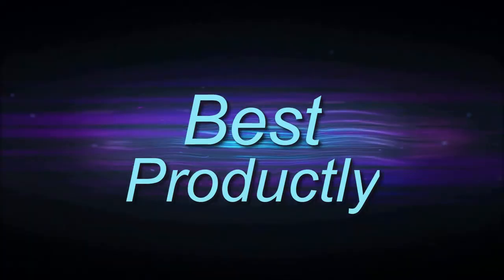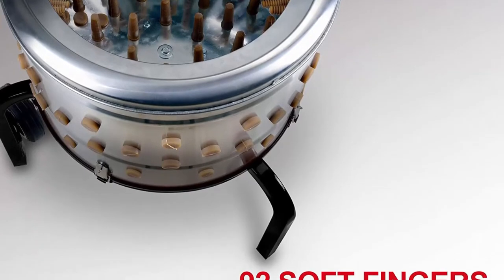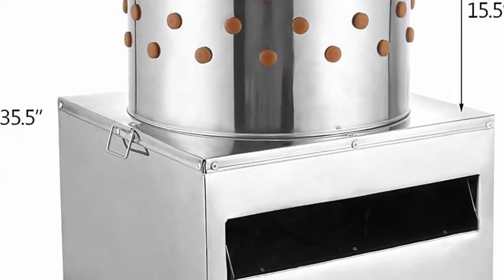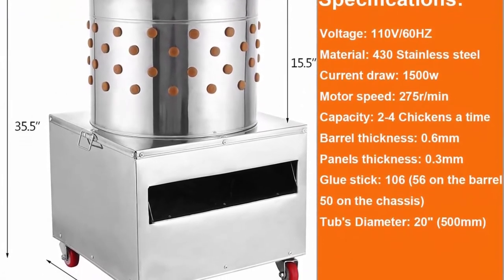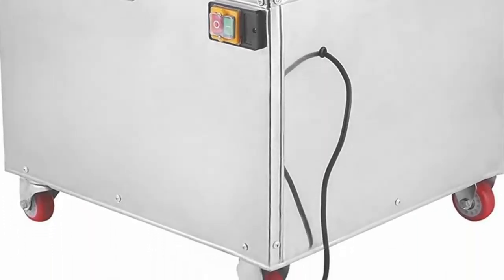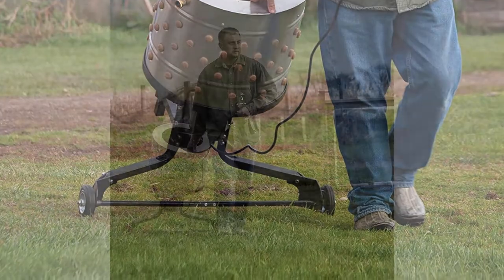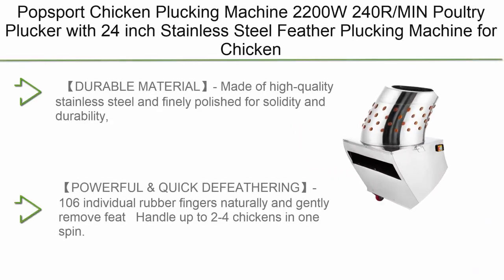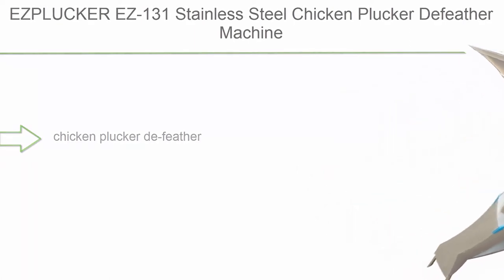✅ 10 Best Chicken Plucker Machine New Model 2022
► Checkout These Links For Updated Price Of Chicken Plucker Machine;
❥ Top 1. EZPLUCKER EZ-131 Stainless Steel

❥ Top 2. Popsport Chicken Plucking Machine 2200W 240R/MIN Poultry Plucker with 24 inch Stainless Steel Feather Plucking Machine for Chicken

❥ Top 3.  VEVOR Chicken Poultry Plucker 2200W 240R/min Turkey Chicken Poultry Plucking Machine 23.5Inch Barrel Diameter Stainless Steel Feather Plucking Machine with Wheels Defeather Hair Removal Machine

❥ Top 4. Yardbird 21833 Chicken Plucker

❥ Top 5. SuperHandy Chicken Plucker De-Feather Remover Poultry and Fowl Food Processor Electric Stainless Steel Heavy Duty 1HP 120VAC 280RPM GFCI Connector 92 Soft Fingers 20" Drum Diameter

❥ Top 6. AiQueen 2HP 110V Stainless Steel 20 Inch Chicken Plucker Machine,Plucking Machine De-Feather,1500w 275r/min

❥ Top 7. wuyule 2HP 110V 20" Chicken Plucker Machine, Chicken Feather Plucker, Poultry Plucker Machine, Automatic Chicken Plucker - Ideal for Poultry Chicken, Bird, Duck, Turkey, Quail

❥ Top 8. Bavnnro 2HP 110V 20Inch Chicken Plucker Machine,Stainless Steel Chicken Feather Plucker 1500w 275r/min for Poultry Chicken, Bird, Duck, Turkey, Quail

❥ Top 9. ROOTS and HARVEST Chicken Plucker De-Feather Remover Poultry & Fowl Food Processor Stainless Steel Heavy Duty Electric 1.2HP 120VAC 280RPM Planetary Gear Motor 92 Soft Fingers 20" Drum Diameter

❥ Top 10. Kitchener Chicken Plucker De-Feather Remover Poultry and Fowl Food Processor Electric Stainless Steel Heavy Duty 1HP 120VAC 280RPM GFCI Connector 92 Soft Fingers 20" Drum Diameter

►Timestamps:

00:00 - intro
00:43 - Top 10
01:44 - Top 9
02:23 - Top 8
03:36 - Top 7
04:49 - Top 6
05:53 - Top 5
07:10 - Top 4
08:09 - Top 3
09:29 - Top 2
10:29 - Top 1
10:48 - End